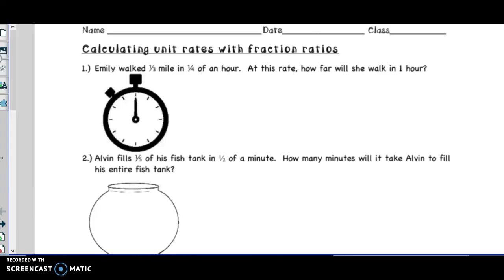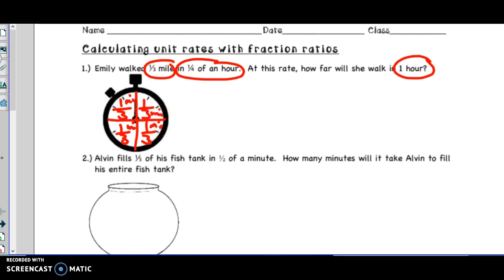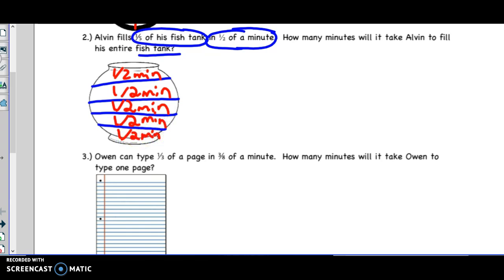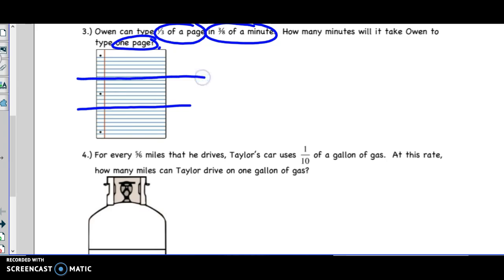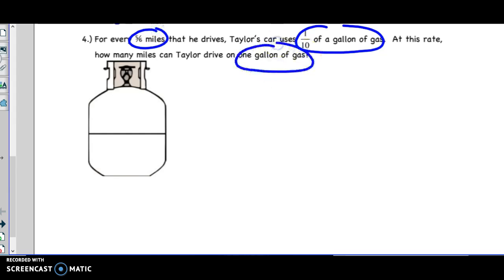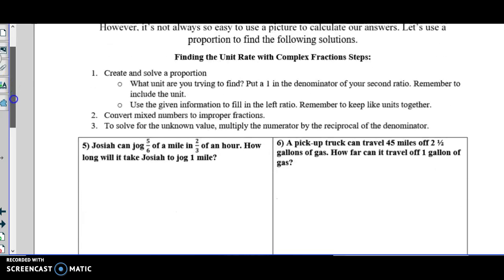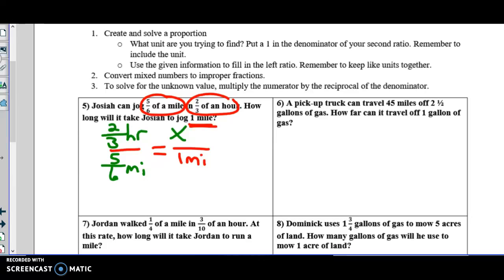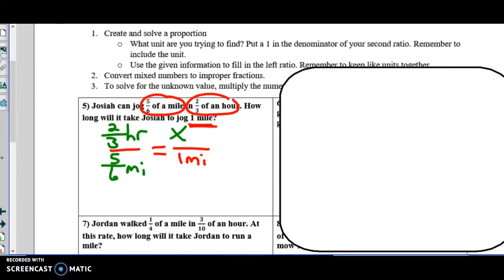Unit rate fractions picture representaiton